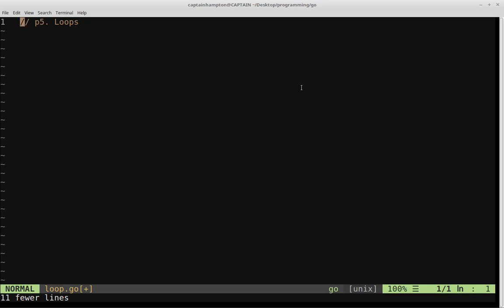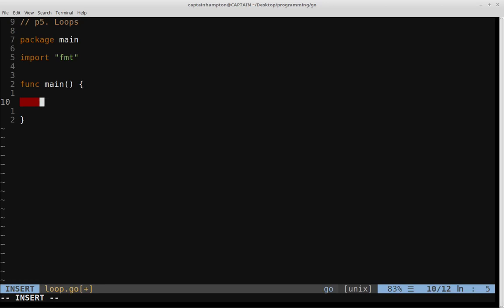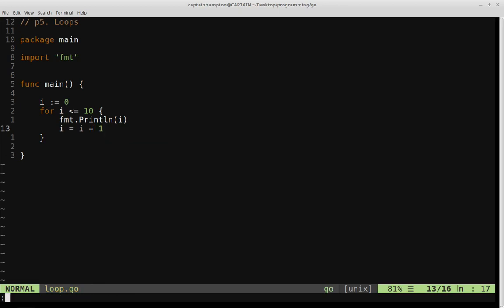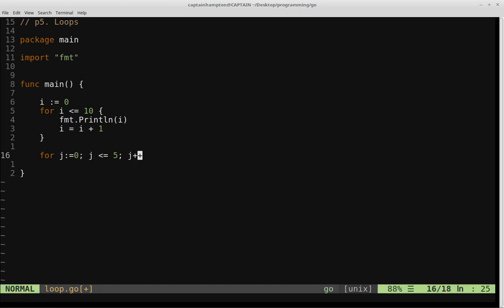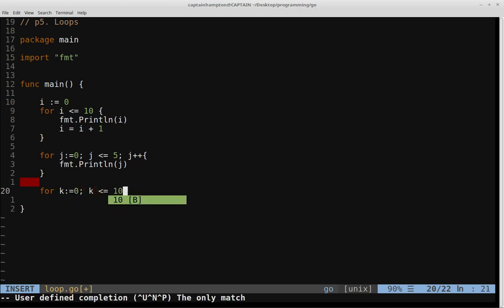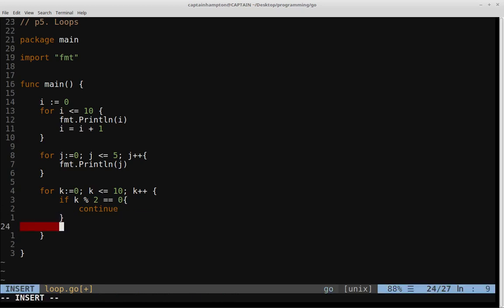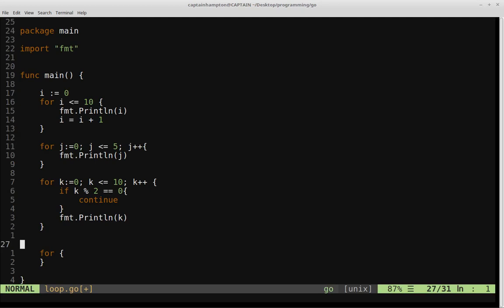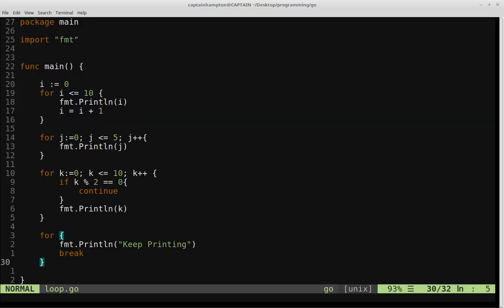Loops - Go Lang Programming Tutorial: Part 5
In this video, we cover loops in the Go programming language.

The “syllabus” for this series of videos is inspired by the wonderful website compiled by Mark McGranaghan: